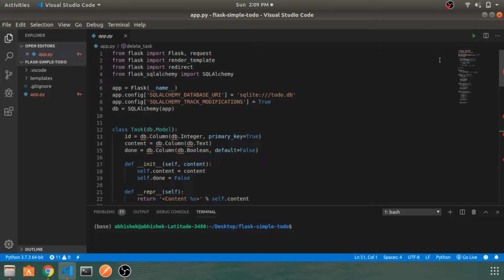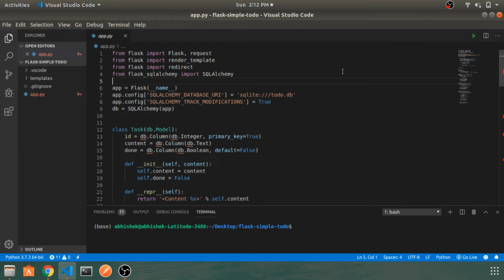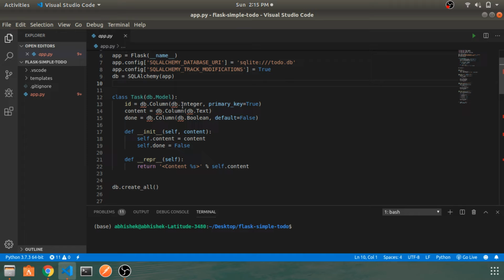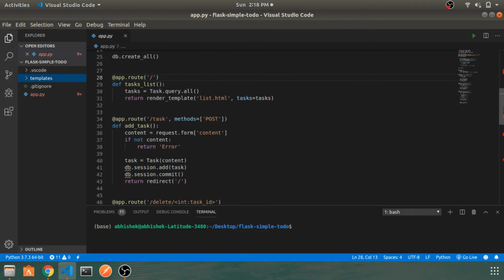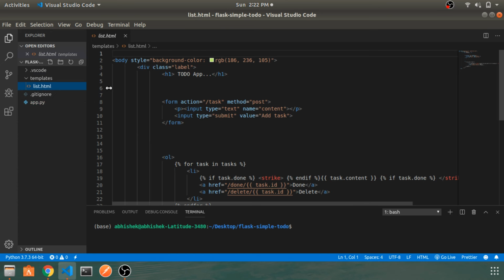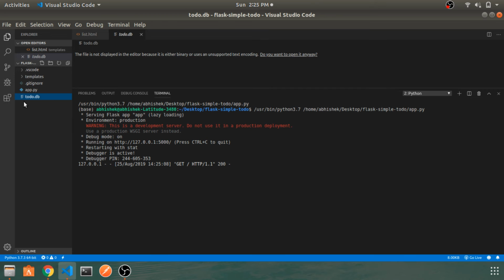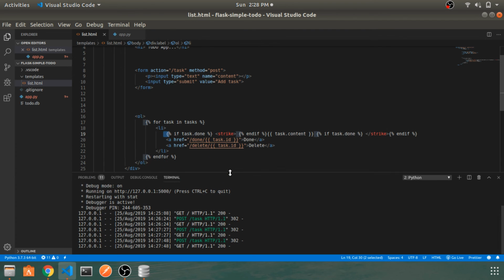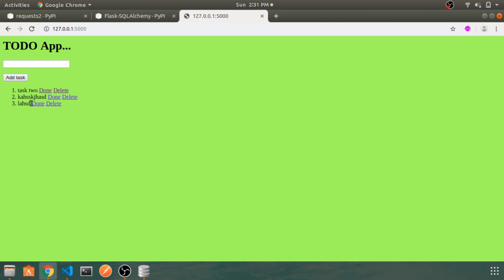Todo List App With Flask Python and SQL Database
In this video we'll be looking into a Todo list app using python flask & sql database and performing some basic CRUD operation's like delete,create,update and read etc.
We'll also see POST and GET request while getting and creating new task.
The UI/CSS part is not much fancy so it up-to you can guys to change based on your requirement.

 PyQt5 Designer Tutorial Of A Registration Form With Event Handling
https//youtu.be/6tV6G4JAuSs